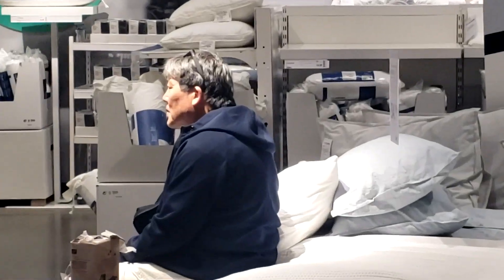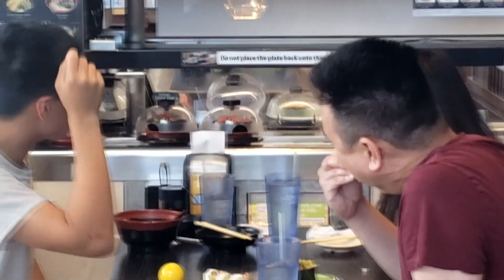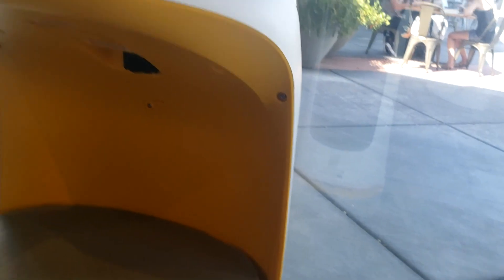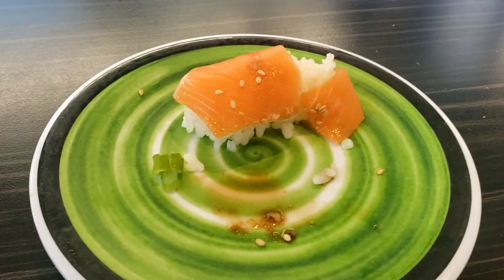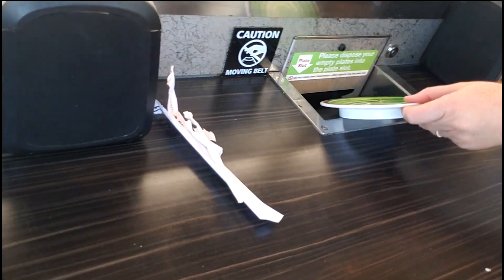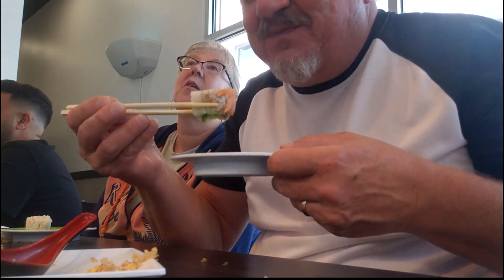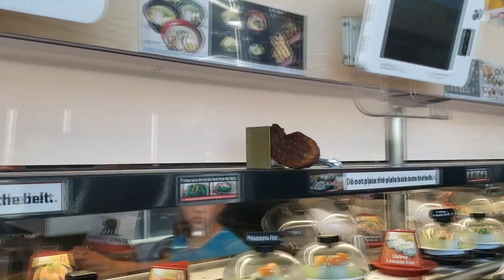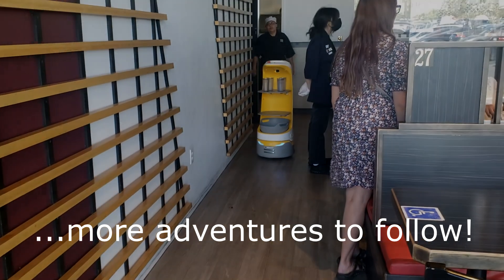IKEA adventure! Fun dining at Kura Revolving Sushi Bar in Sacramento!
Come with us on an adventure over Donner Summit to IKEA in Sacramento, and then enjoy some tasty and fun dining at Kura Revolving Sushi Bar!